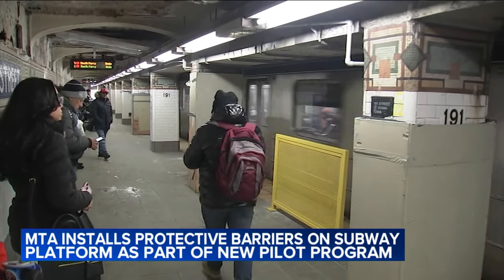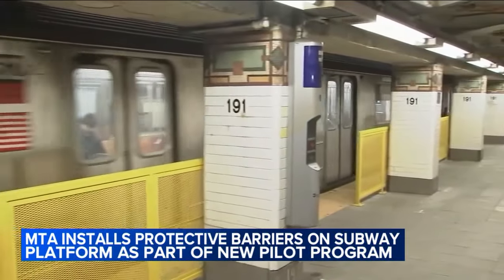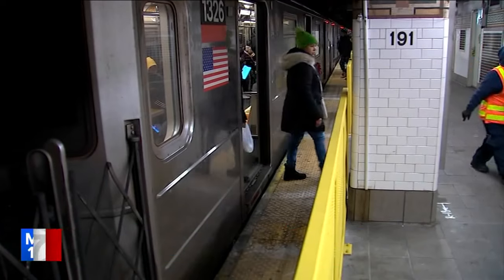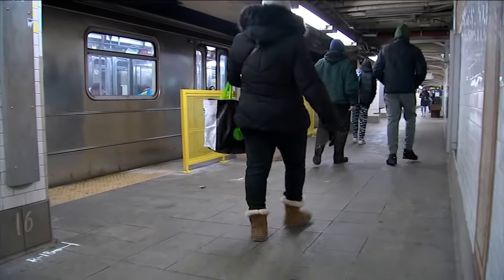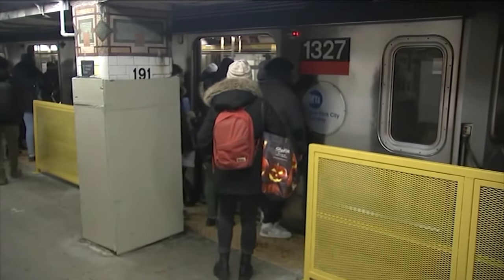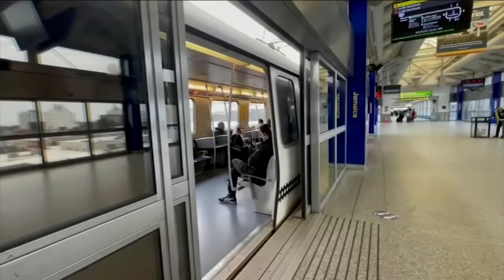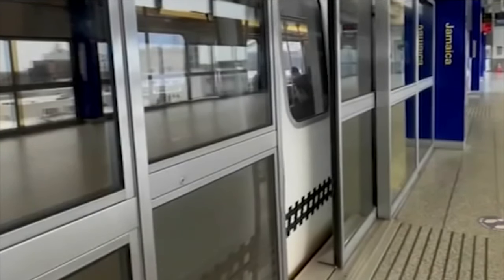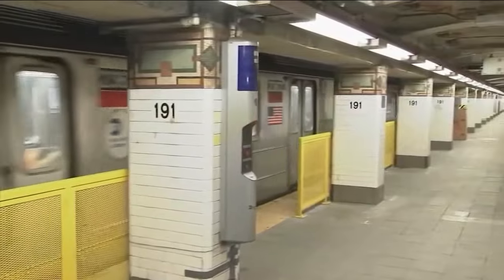MTA pilots new safety program, installs protective barriers on subway platform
N.J. Burkett has more on the new subway barriers.